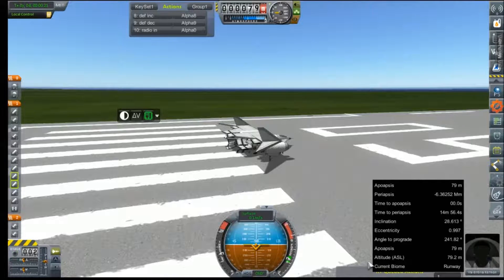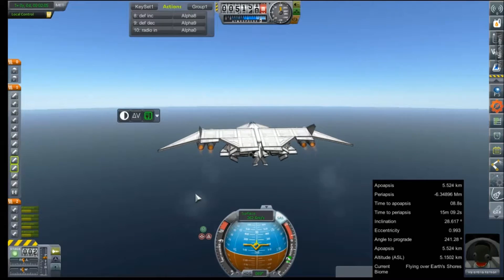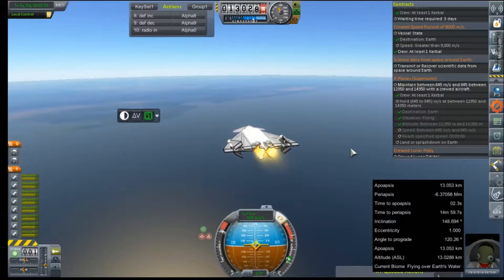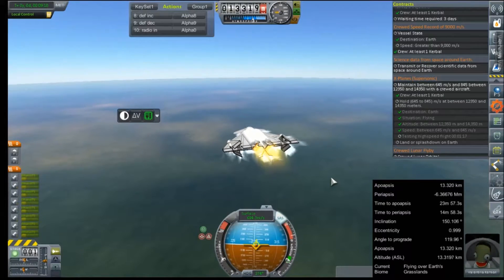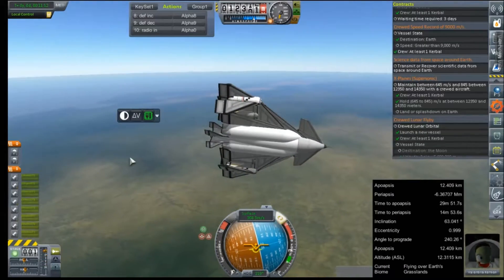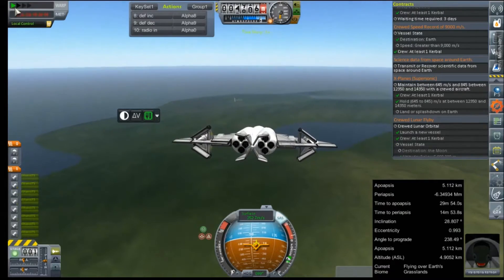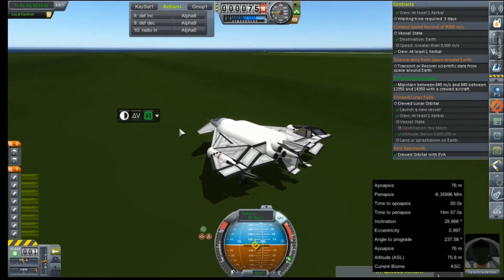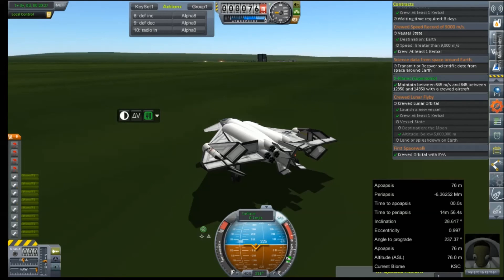KSP RP-0 #48 X-Planes Timed Run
Val Takes up a new LX-4 Aircraft for a super sonic, timed speed run.

Mod List for this Series:

Toolbar
Contract Configurator
Contract Packs
Custom Barn Kit
Deadly Reentry
Diazo
Dmagic Utls
Engine Group Controller
FAR
Firespitter (core)
Impact Science
Kerbal Renamer
Kopernicus
KSC Switcher
MagiCore
MagicSmokeIndustries
MainSailor
PlanetShine
Procedural Fairings
Procedural Parts
RCS Build Aid
Real Chute
Real Fuels
Real Heat
Realism Overhaul
Real Plume
Remote Tech
RP-0
Scansat
Scatterer
Ship Manifest
Smoke Screen
Solver Engines
StretchySNTextures
SXT
Taerobee
Test Flight
Texture Replacer
Thunder Aerospace
TriggerTech
TweakScale
VenStock Revamp
ModuleManager